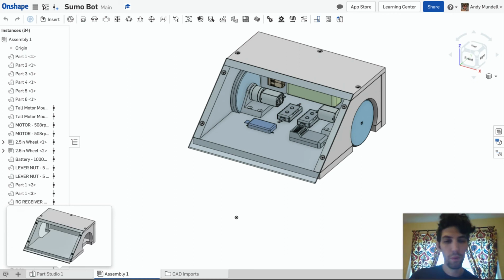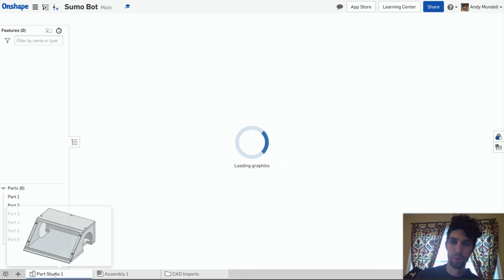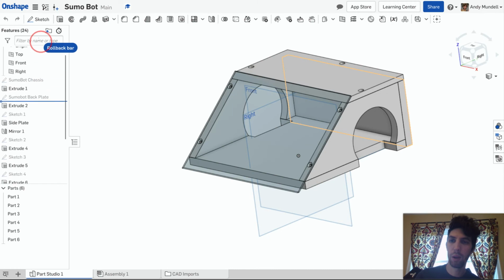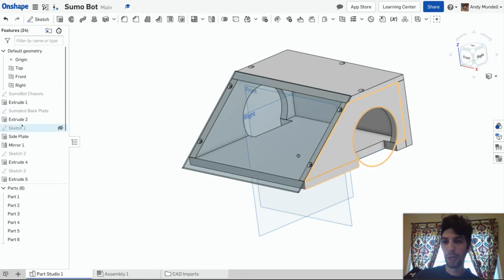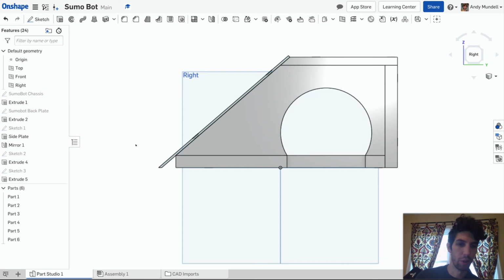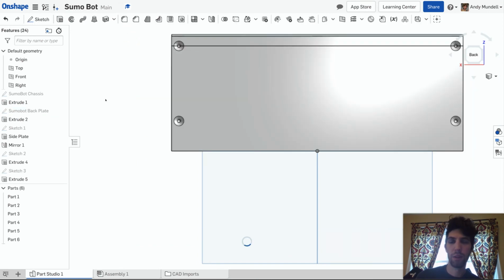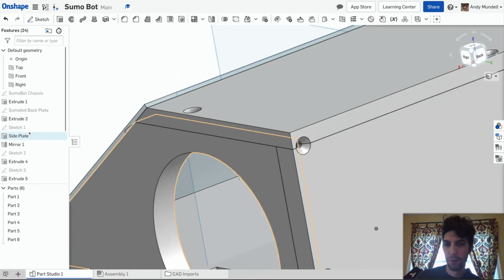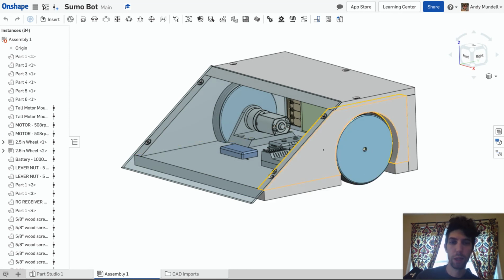Sumobot Onshape Video 12 - Changing Dimensions of a part